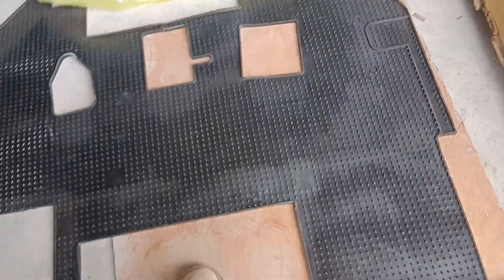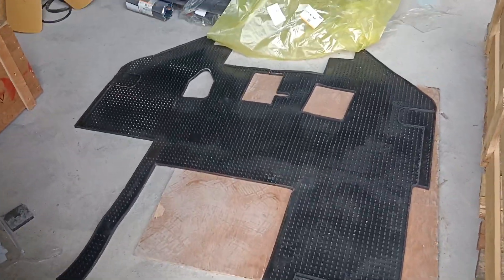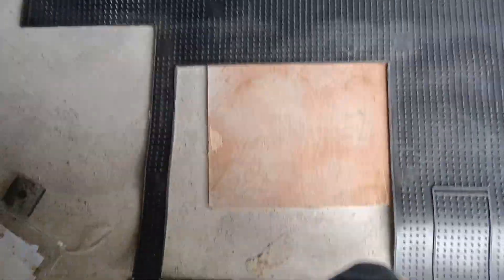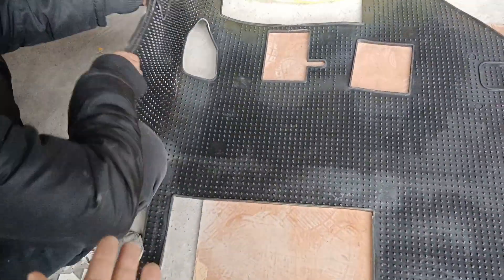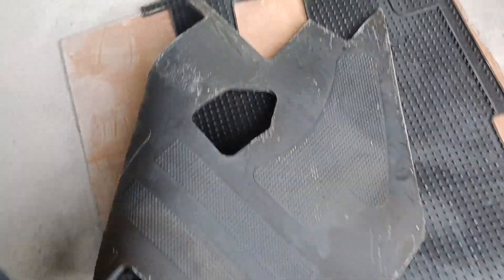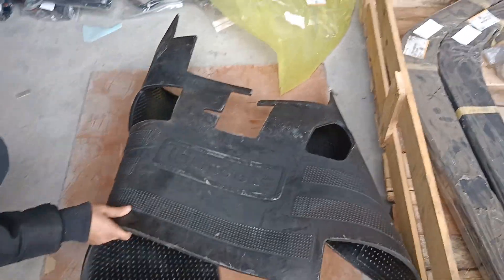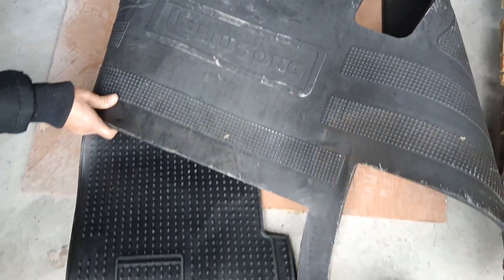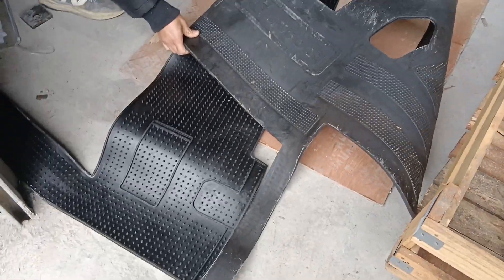LIUGONG FLOOR MAT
We provide spare parts of all LiuGong machines.

Wheel Loader: 816H,820H,830H,835H,835N,842H,855N,855N,856H,862H,862N,866H,870H,886H,890H,50CN...

Excavator: 9017F,9018F,9035E,9045E,9055E,906E,906F,9075E,908E,913E,915E,920E,921E,922E,925E,926E,930E,933E,938E,942E,950E,952E,956E,965E,970E,990F...